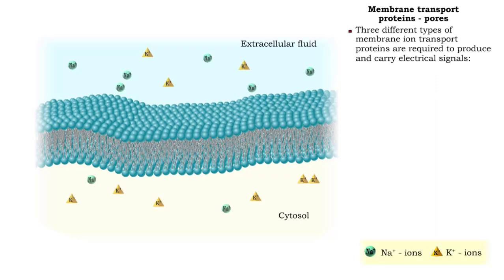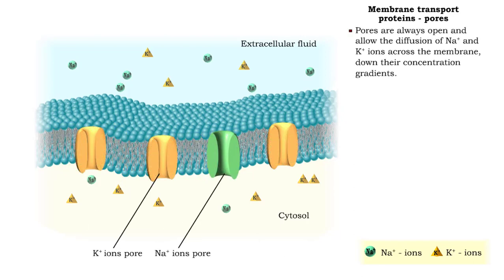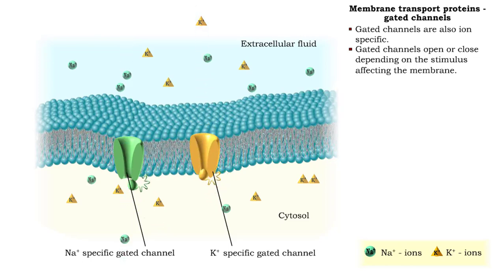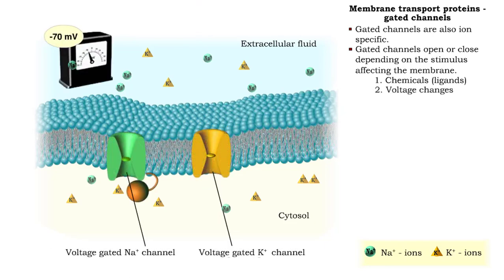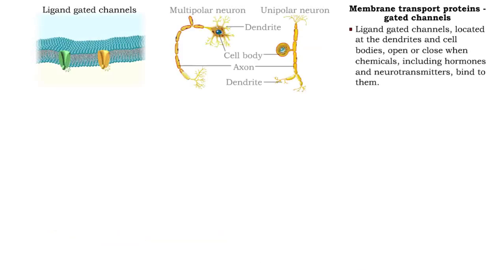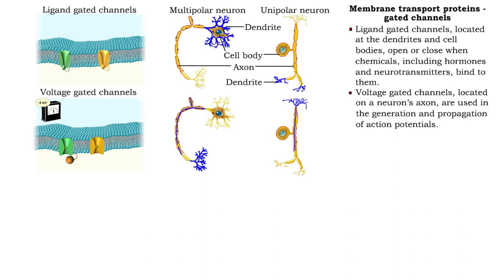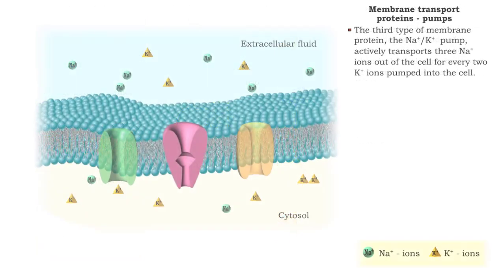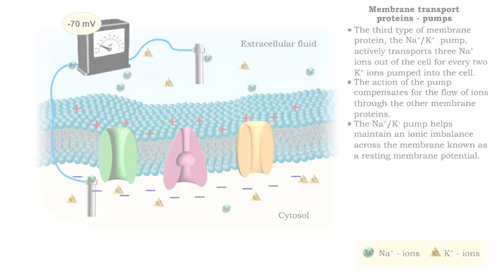Membrane transport proteins - pores, gated channels and pumps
• a Three different types of membrane ion transport proteins are required to produce and carry electrical signals:
• Pores
• Gated channels
• Na+/ K+ pump

• Pores are always open and allow the diffusion of Na+ and K+ ions across the membrane, down their concentration gradients.

• Gated channels are also ion specific.
•  Gated channels open or close depending on the stimulus affecting the membrane.
1. Chemicals (igands)
2. Voltage changes
3. Mechanical deformation

▪ Ligand gated channels, located at the dendrites and cell bodies, open or close when chemicals, including hormones and neurotransmitters, bind to them.
▪ Voltage gated channels, located on a neuron's axon, are used in the generation and propagation of action potentials.
• Mechanically gated channels open or close when the shape of the membrane is stretched due to vibrations or pressure. These channels are located on the dendrites of sensory neurons or in sensory receptor cells.

• The third type of membrane protein, the Na'/K' pump, actively transports three Na+ ions out of the cell for every two K+ ions pumped into the cell.
• The action of the pump compensates for the flow of ions through the other membrane proteins.
• The Na+/K+ pump helps maintain an ionic imbalance across the membrane known as a resting membrane potential.